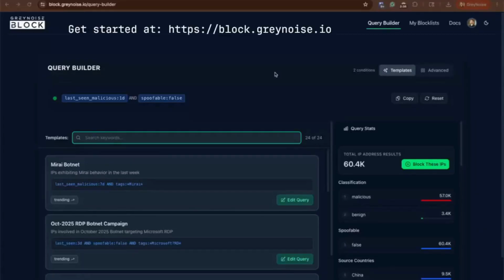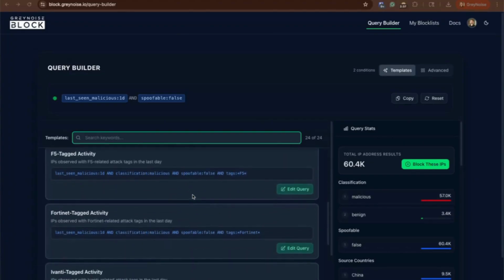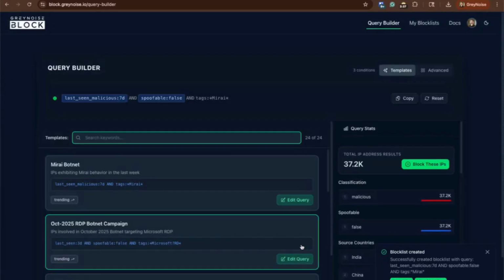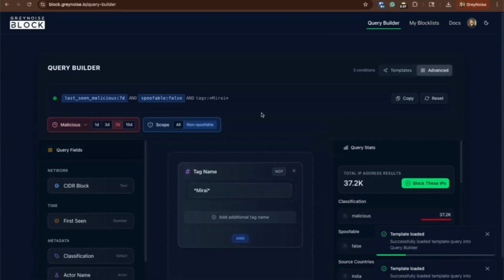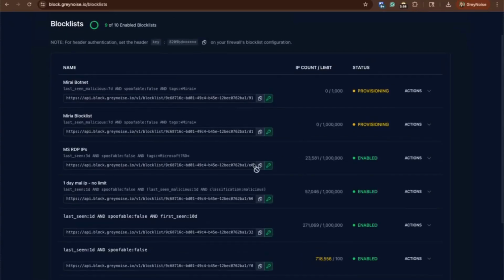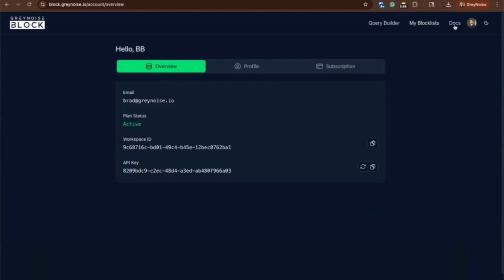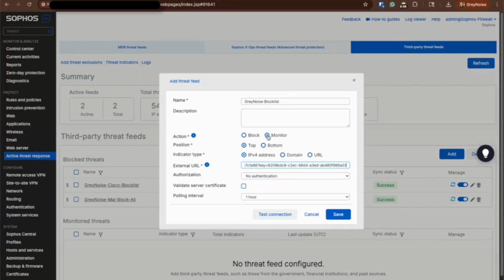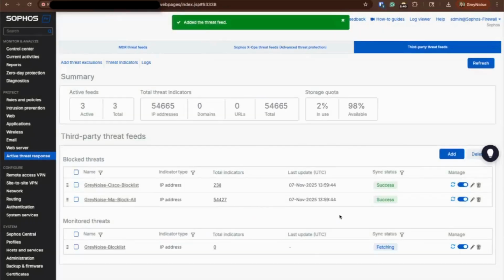Product Overview | GreyNoise Block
🔔 What's covered:
See how GreyNoise helps you instantly identify and block noisy or malicious IPs hitting your network. This quick demo walks through how to use GreyNoise to cut through the noise and focus only on real threats.